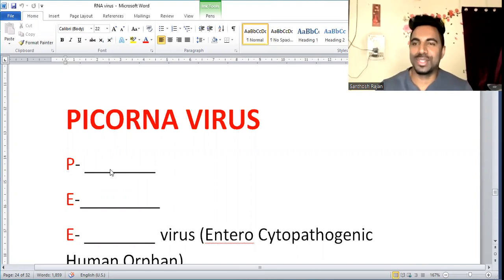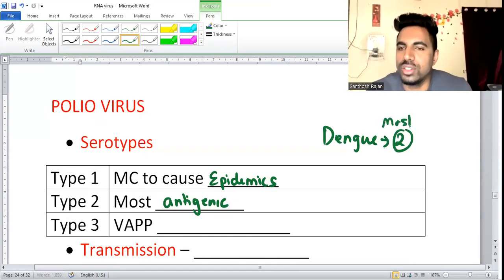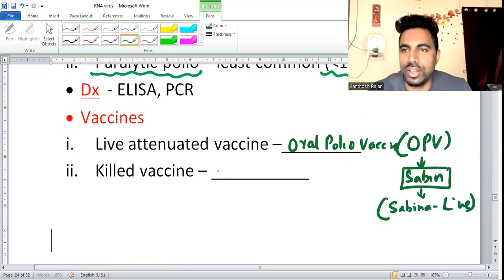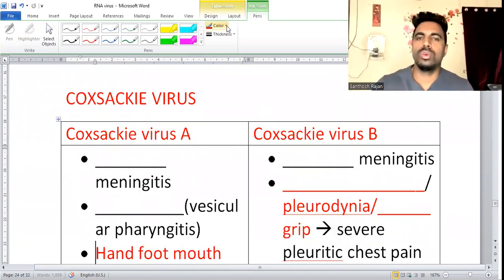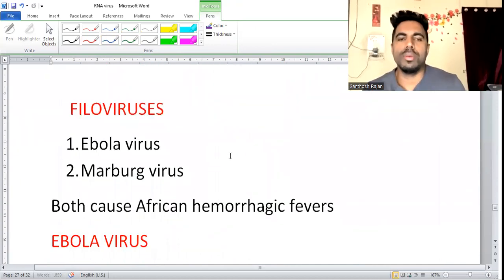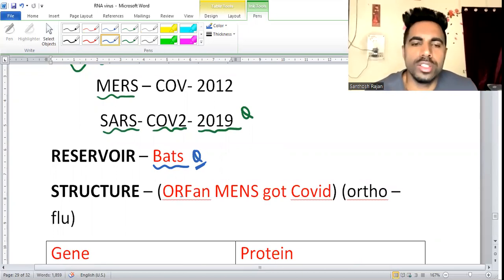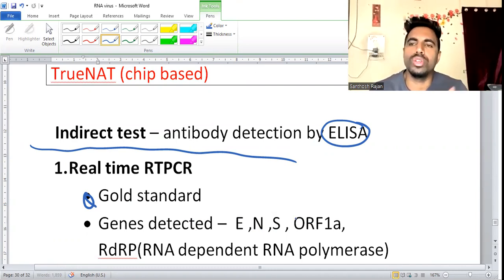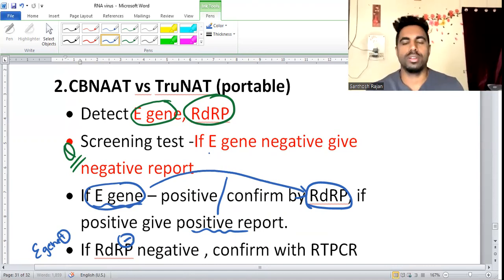RNA virus 4 ( picorna viruses) | fmge microbiology | microbiology rapid revision | neet pg